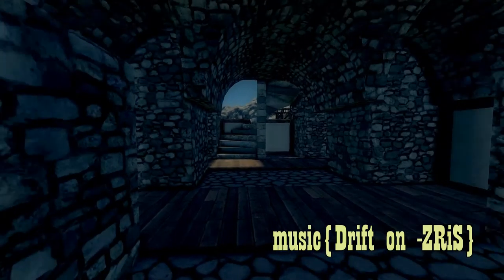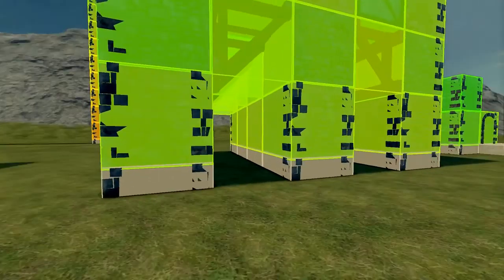Medieval Engineers: Daily Advice: Built to Break:2 The porch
How to expand your floor plan.

Editing done in: MAGIX Movie Edit Pro 2014